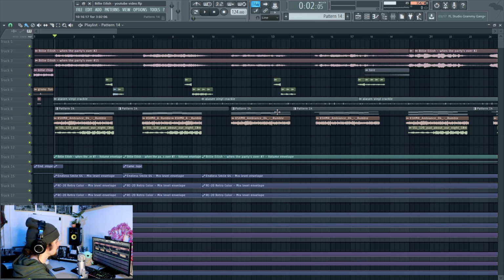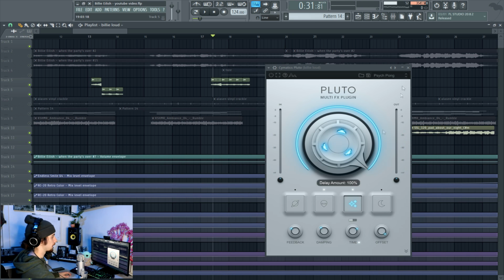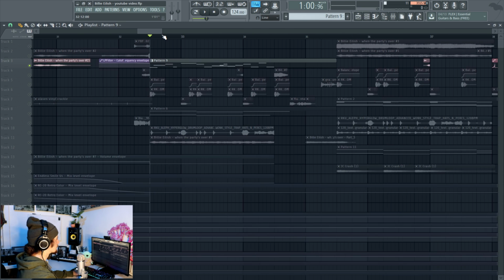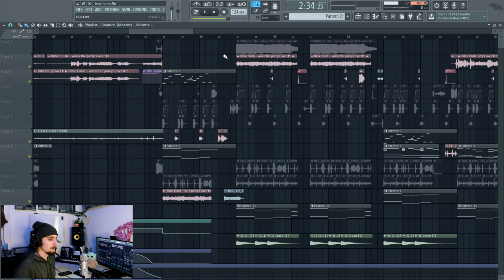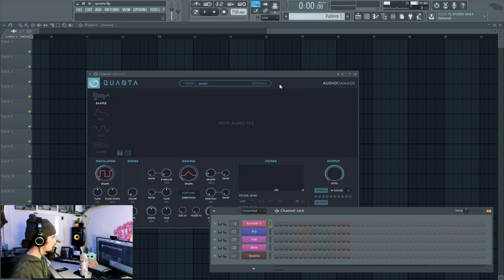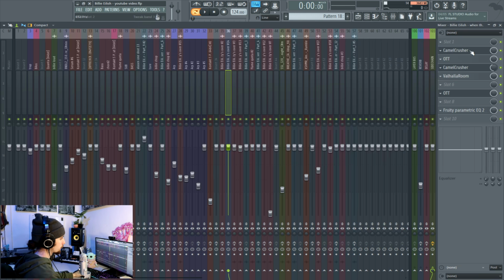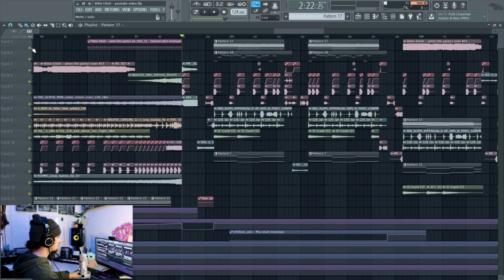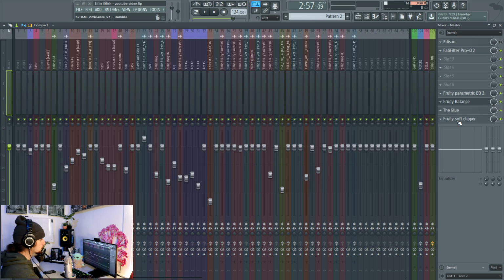Project File Breakdown - My Billie Eilish Remix! (FL Studio)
Download Cymatics Pluto Here!
yoo whats up everyone in this video I breakdown my Billie Eilish remix from last week! A lot of you guys requested this video, so i tried my best to break it down! Hope you enjoy!

Stream the remix here!